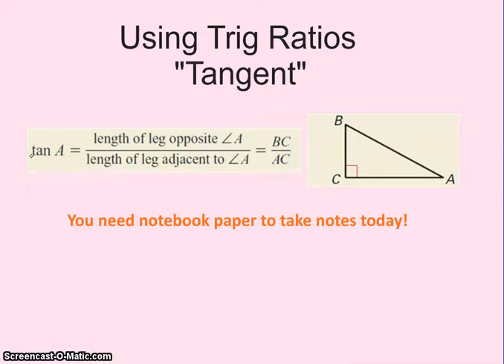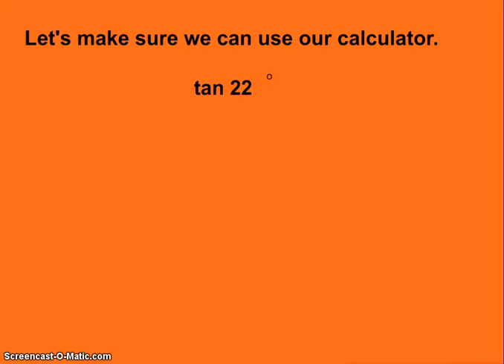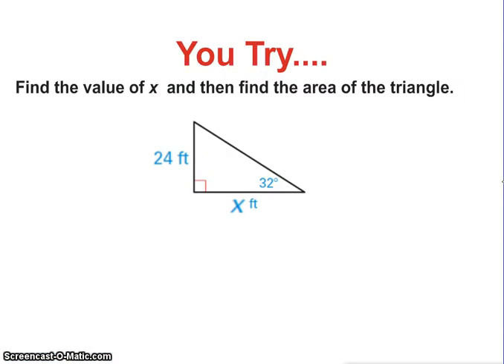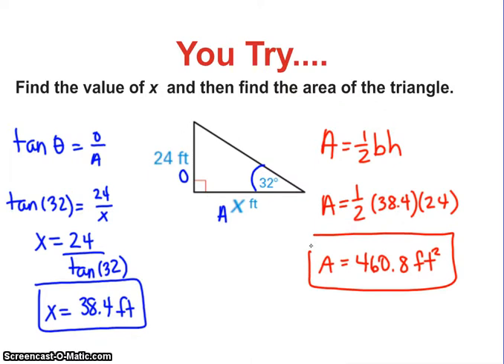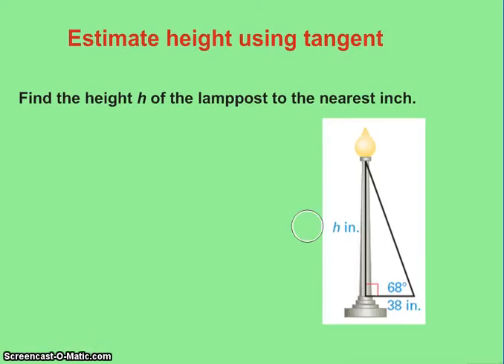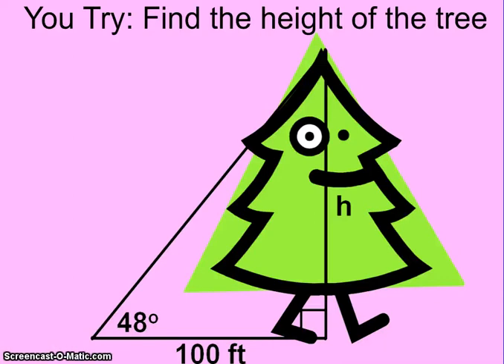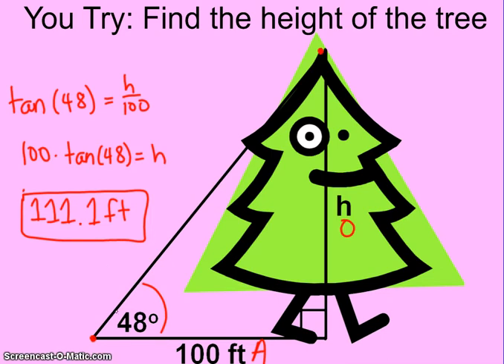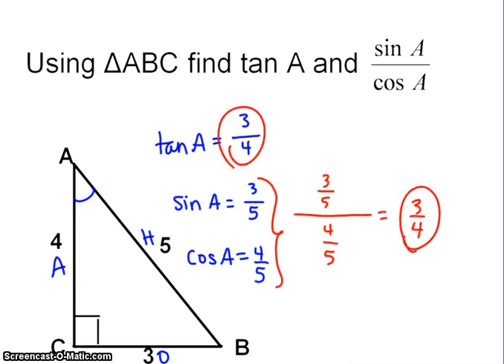Unit 2 Lesson 4